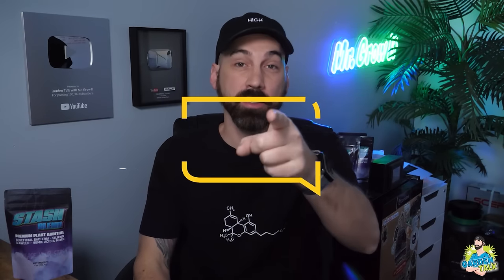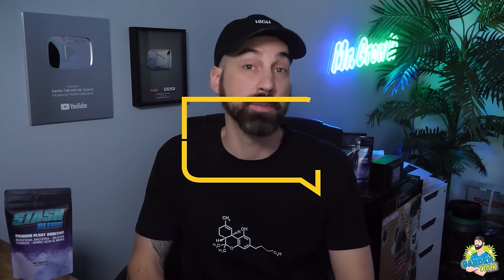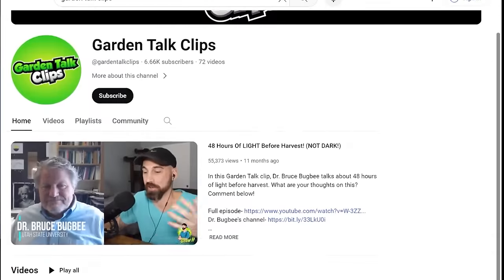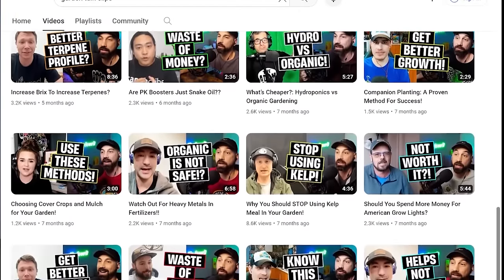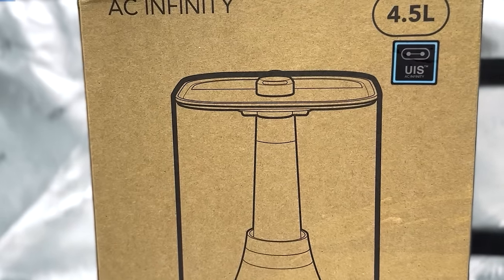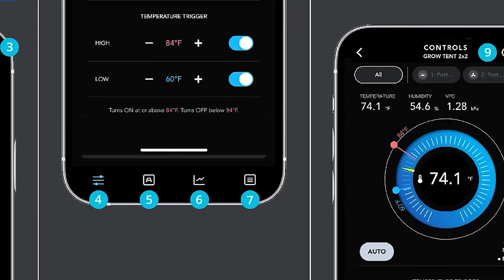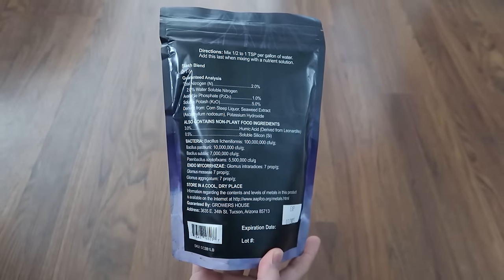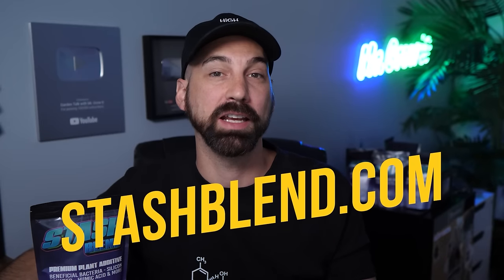Grow Science or Bro Science? Breaking Down Gardening Myths! (Garden Talk #113)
In this episode of Garden Talk, I interview Nik Nikolayev. He has been on the podcast once before, episode 76, where he talked all about carbon. Nik is the owner of Rooted Leaf Agritech and has been gardening for over 25 years. He has advanced knowledge in plant science and in this episode he breaks down the science when it comes to many of the gardening myths or bro science processes that many growers implement in their garden in order to achieve a better result. What type of plants do you like to grow? If you enjoyed this video please click that thumbs up button :)

★Timestamps★
00:00 - Podcast Intro
01:18 - Sponsors
02:21 - Introduction
06:32 - Sunrise/Sunset Feature
11:07 - 24-Hour Light Cycle
15:12 - Recommended Light Cycle For Veg & Flower
16:25 - Leaves Drooping Before Lights Off
18:50 - Darkness Before Harvest
21:55 - Flushing Before Harvest
24:44 - Ice Flushing
32:49 - Stem Splitting
36:10 - Trichomes From Clear To Cloudy To Amber
39:14 - Carbonated Water
43:58 - pH Adjusters
50:25 - Does pH Up & Down Kill Microbes?
54:04 - Do Synthetic Nutrients Kill Microbes?
58:10 - PK Boosters
1:02:16 - Foliar Sprays
1:07:17 - Reverse Foliar Feeding
1:11:19 - Does Playing Music Or Bird Chirping Help Plant Growth?
1:19:17 - Electroculture
1:25:14 - Final Words